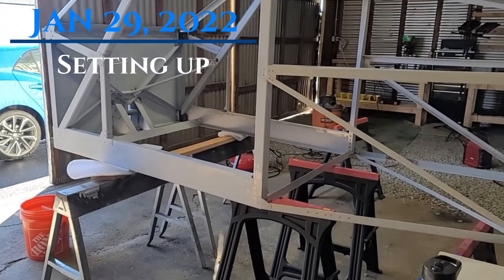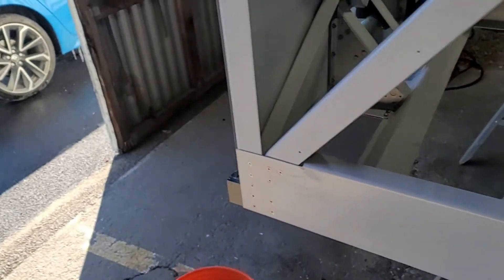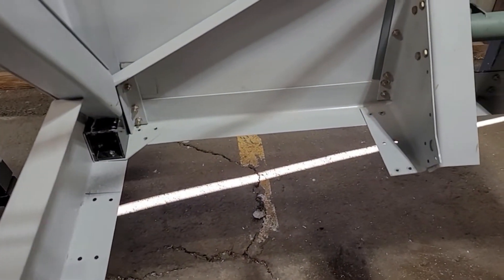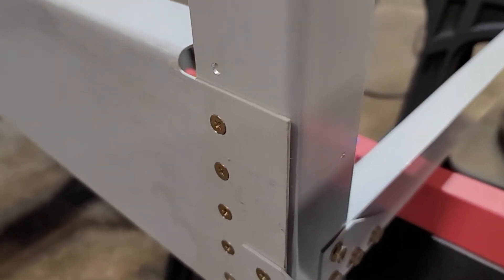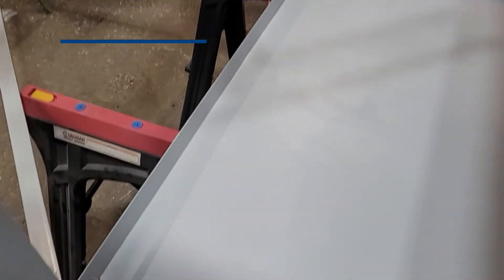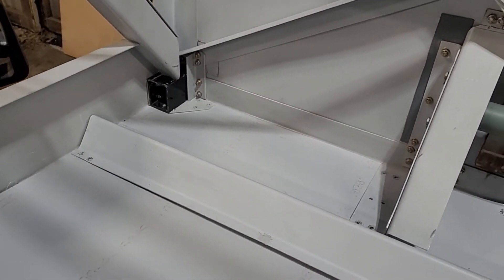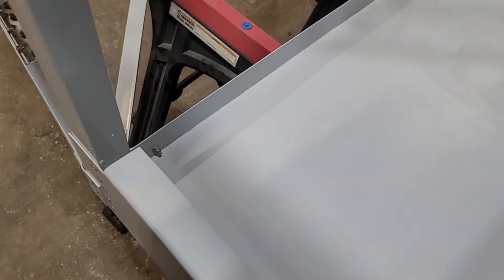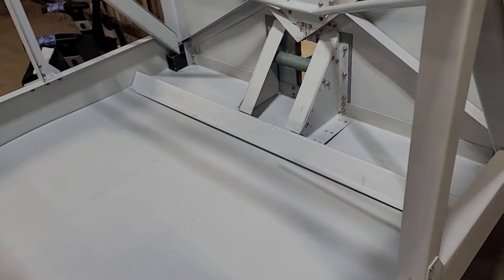Bede BD-4C Build Log 013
Installing the cabin floor and removing all the shims.